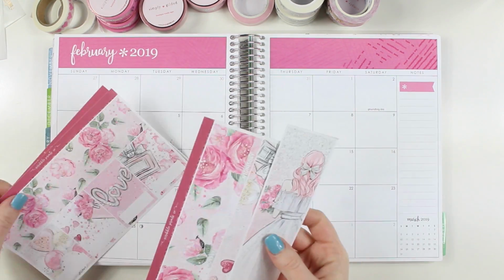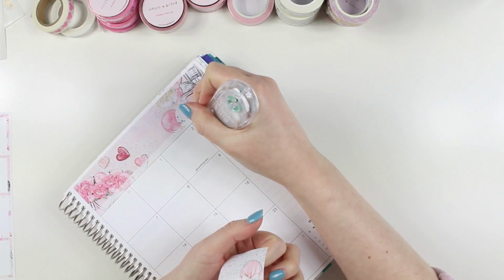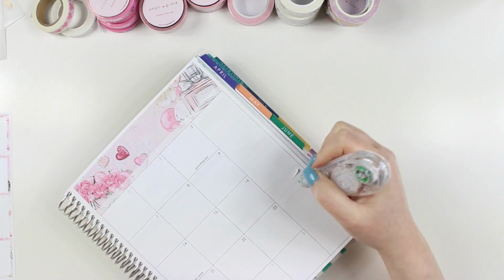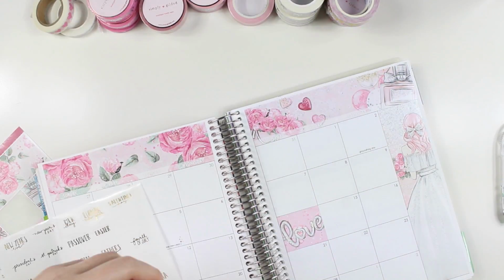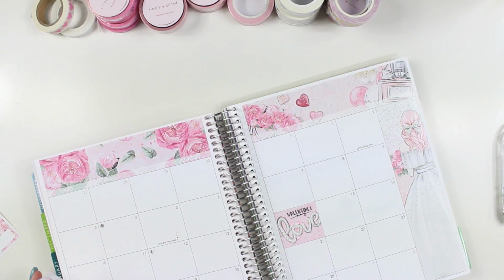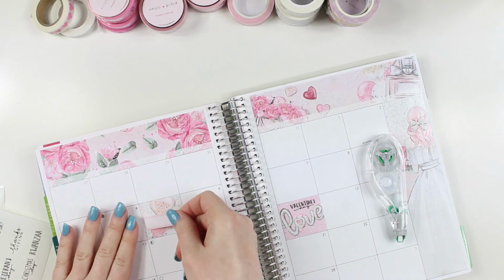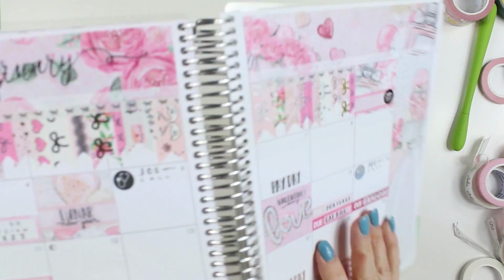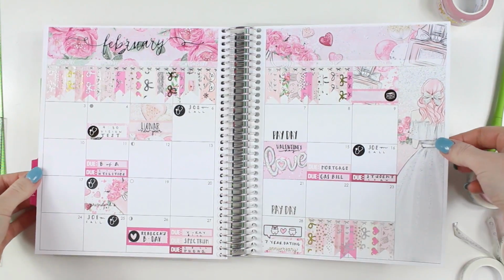Plan With Me // February Monthly feat. Scribble Prints Co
* * F E A T U R E D  S H O P S * *

XOXO Samantha